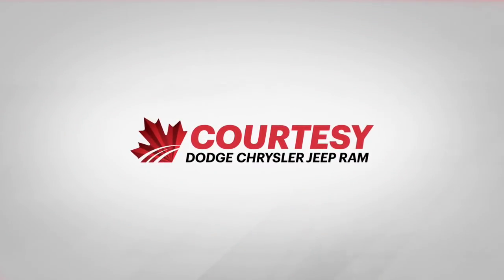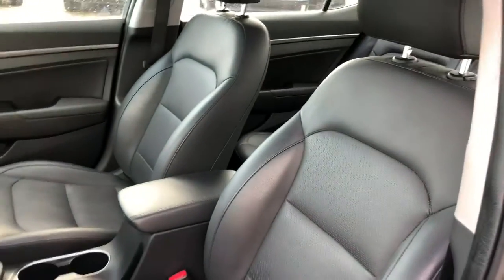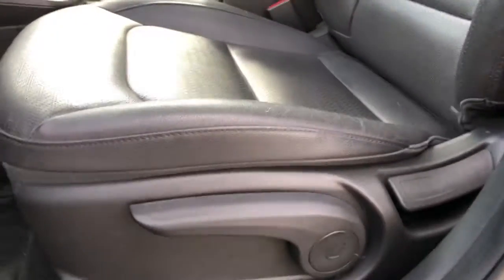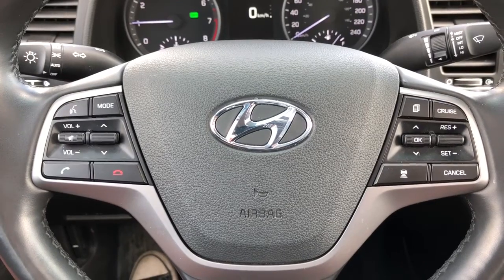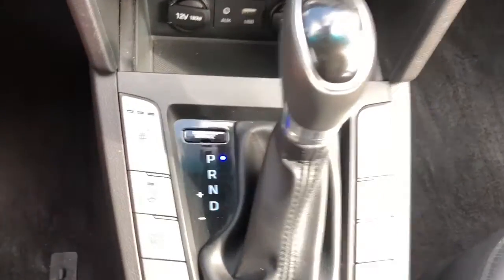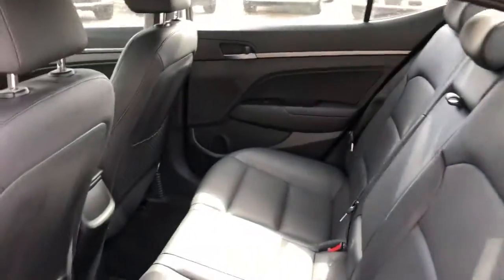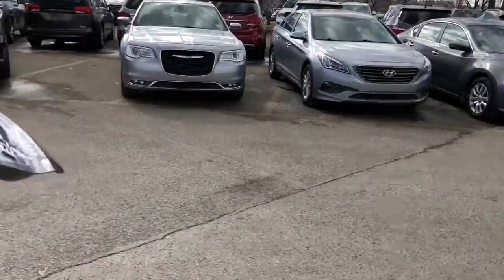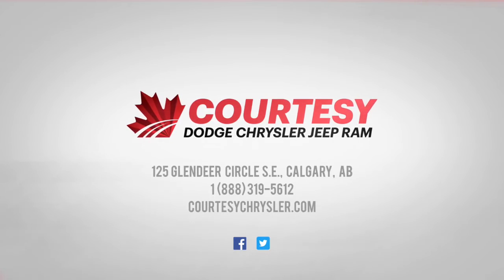2018 Hyundai Elantra| Granite| Courtesy Chrysler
If you have any more questions about this loaded sedan please visit us in store or online at:
Kilometres  : 60,548 KM
Stock #  : 1912
DESCRIPTION

Looking for a reliable, comfortable sedan? Then why not test drive this 2018 Hyundai Elantra! It comes with alloy wheels, air conditioning, XM satellite radio, Bluetooth wireless phone connectivity for audio streaming and hands-free calling, cruise control, heated leather  front seats, steering wheel audio and cruise controls, telescoptic steering wheel, keyless entry, and security system. The Elantra is a versatile sedan that can easily take you from city errands trips to weekend getaway adventures. Perfect for the single driver or young family searching for an affordable car in excellent condition.

Click on the link to our website to experience this vehicle in a full 360 spin shot!